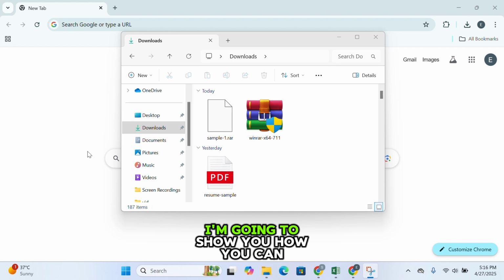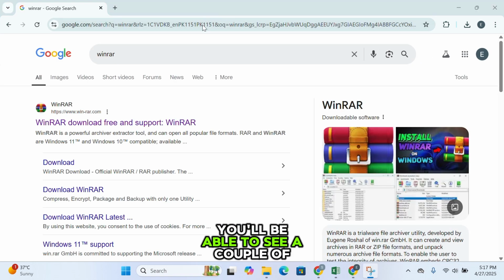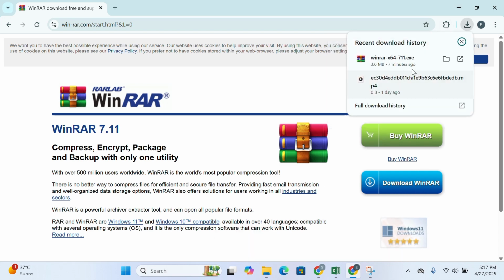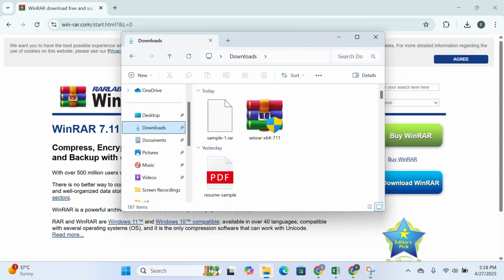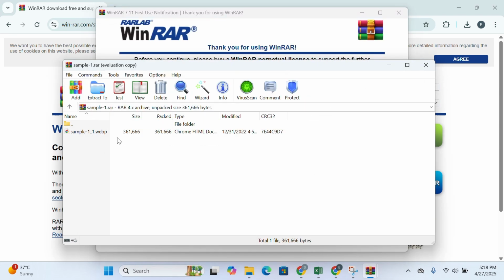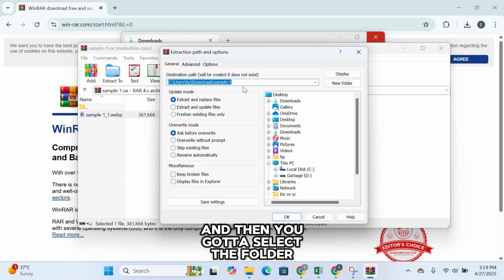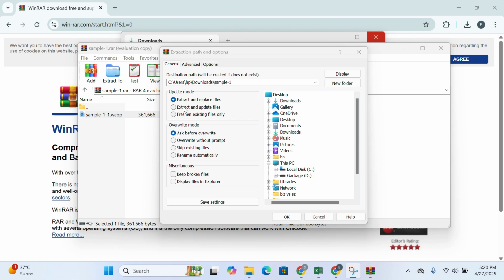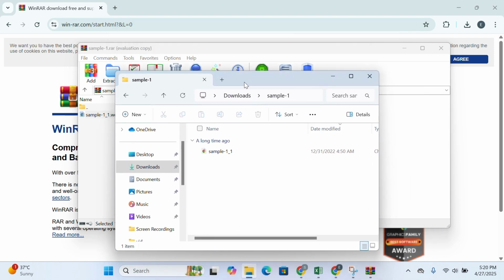How to Extract RAR Files on PC | Easy Guide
How to Extract RAR Files on PC

Looking for a guide on how to open RAR file? In this RAR file extract tutorial, we'll guide you on how to open RAR files on Windows 11.